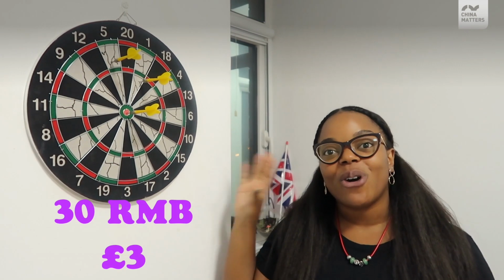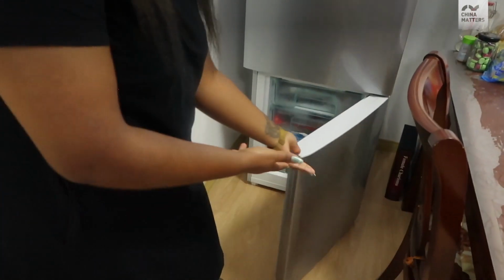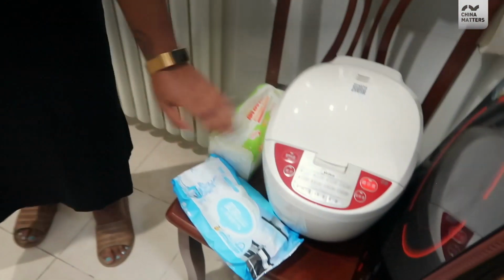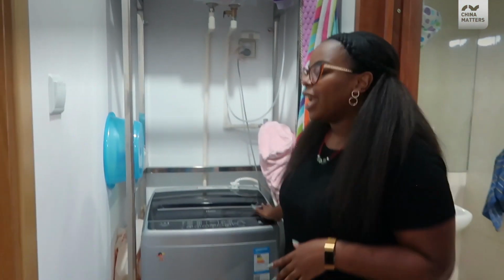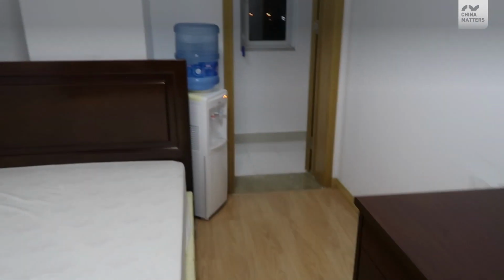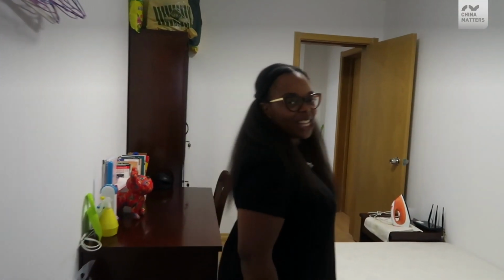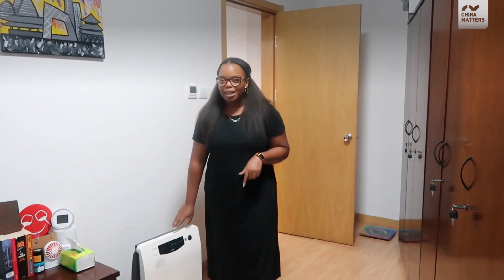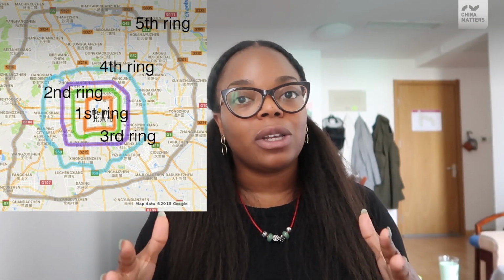How much does an apartment cost in Beijing? - House Tour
In this video we had Lavi, from OohLavi, give us a house tour and tell us how much it cost. This is part of our "How much does it cost in China" video project were we asked YouTubers to find out the price of different things in China.